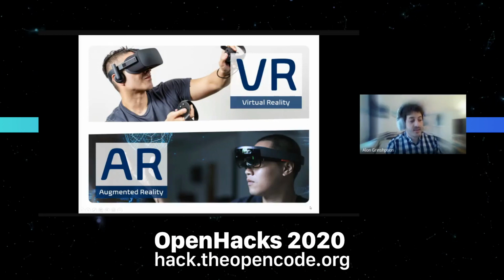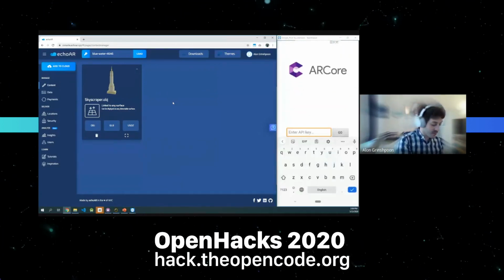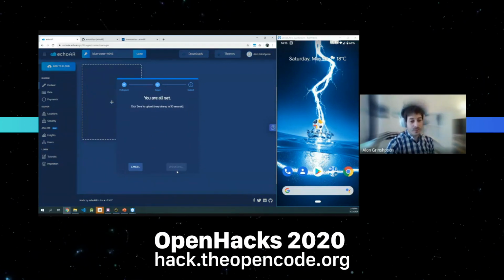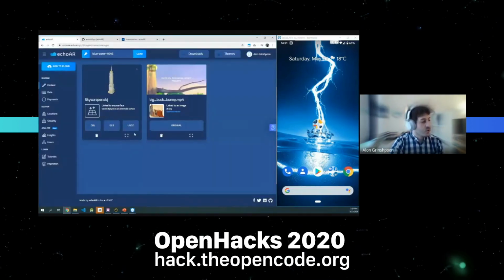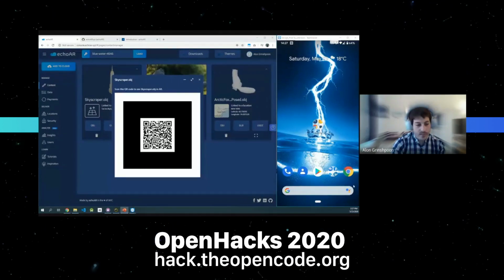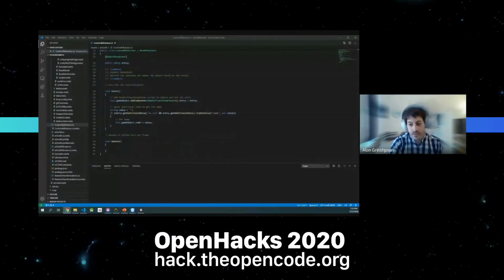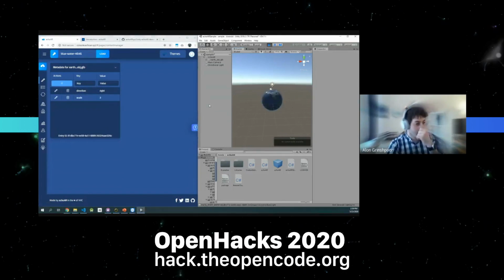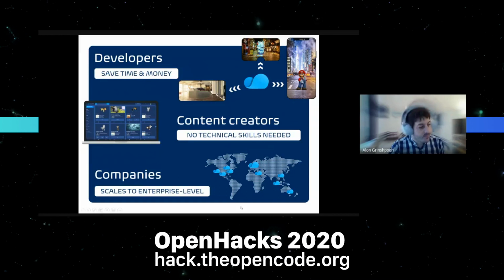OpenHacks | Build a Cloud-Based AR/VR App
The workshop will show how to quickly create AR/VR apps with no technical skills or coding required and scale existing apps by connecting them to the cloud. Workshop participants will learn how to create real-time cloud-connected augmented and virtual reality (AR/VR) apps using the echoAR platform. Participants are encouraged to bring a laptop and an Android phone, or just follow along the live demonstration. Platforms for experimentation include: Google ARCore, WebXR, Vuforia, Unity-based apps, and more.